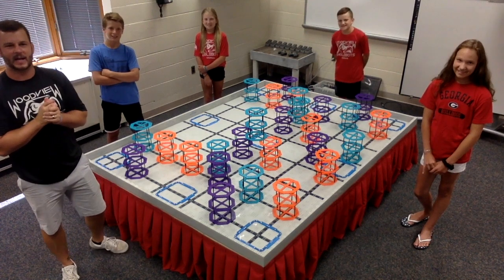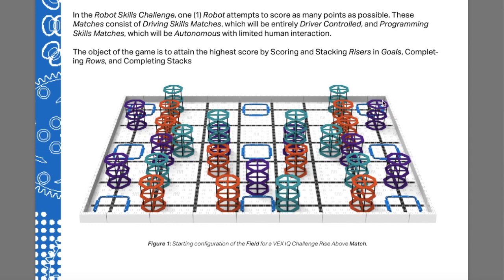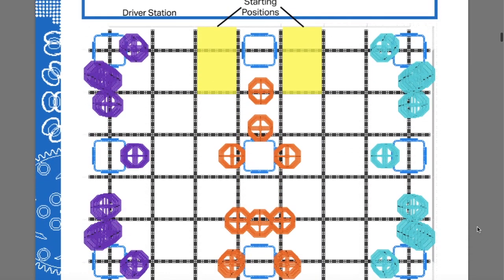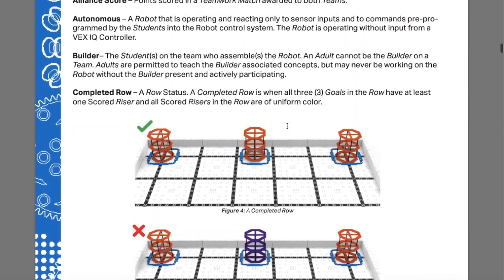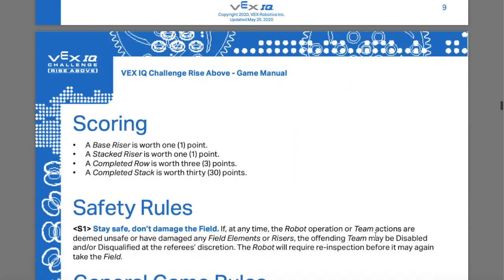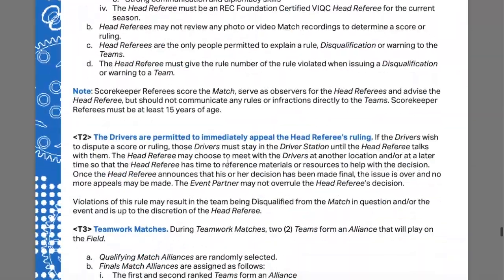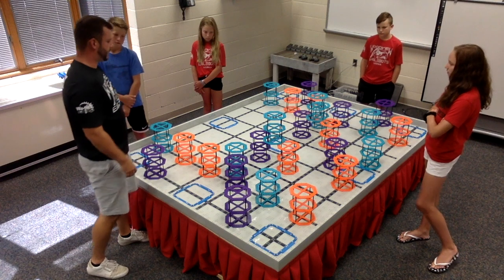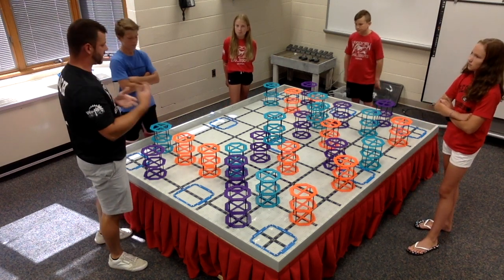Advanced VEX IQ Training - Game Rules and Strategy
This video is apart of the 2020 Advanced VEX IQ Coaches Conference series hosted by TechPoint Foundation for Youth.